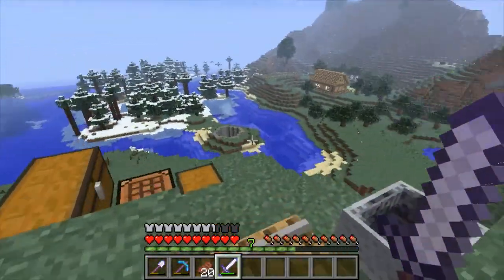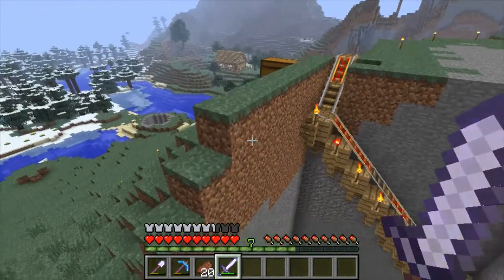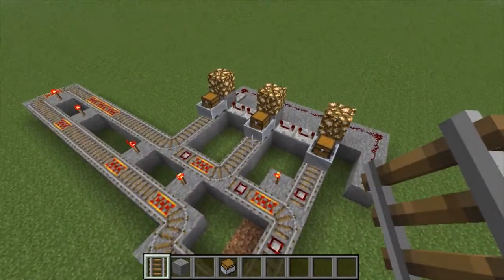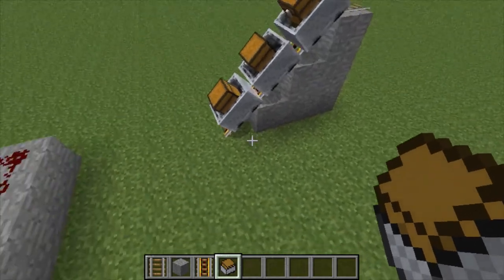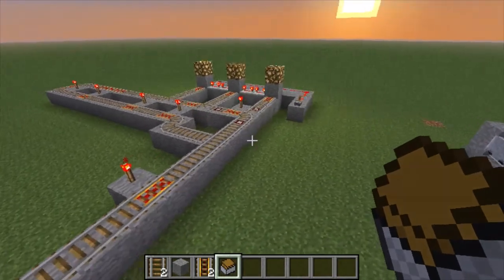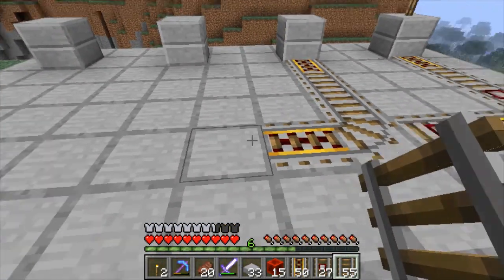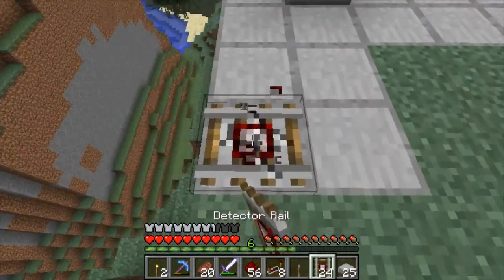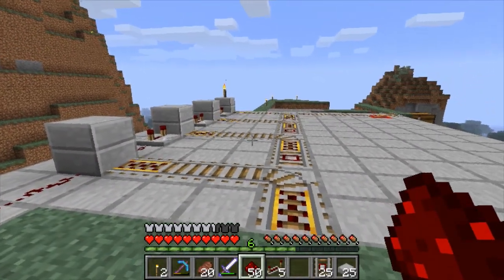Minecraft with CampinCody - Episode 5: Park n' Go Minecarts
building the minecart station for Mine Mountain and showing off the design I made!